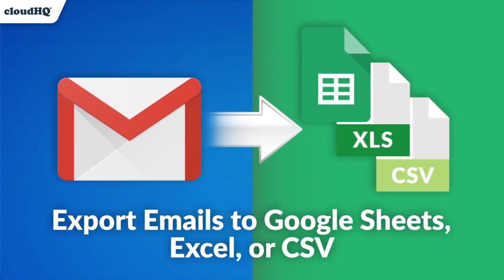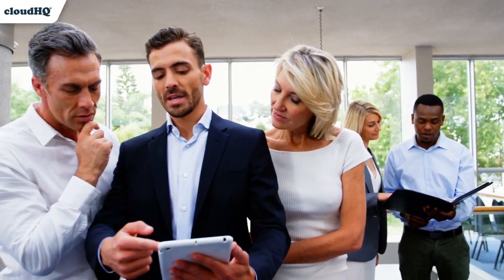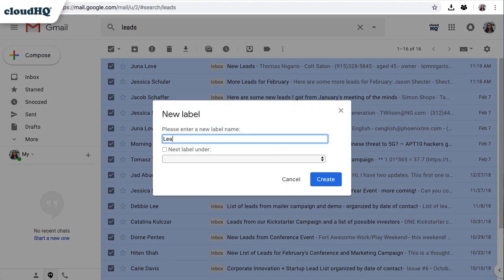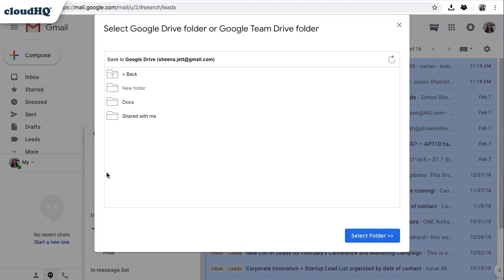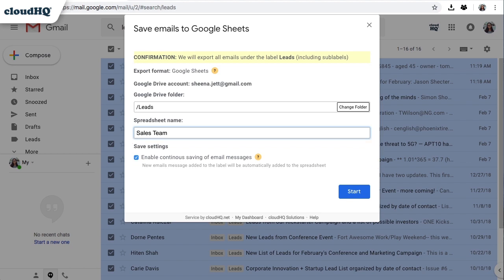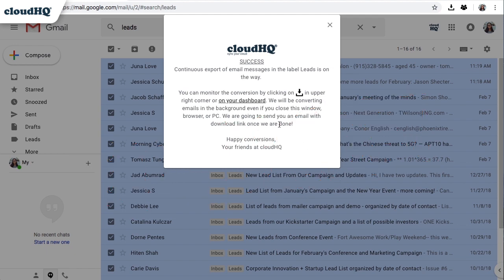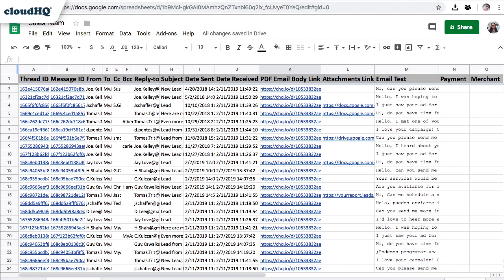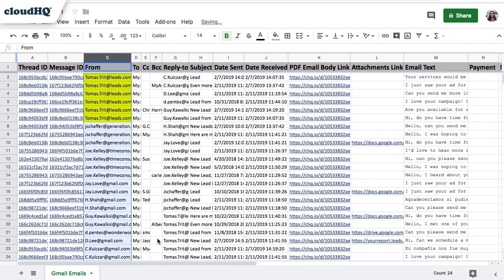How to Get Sales Lead Information From Your Emails Into a Spreadsheet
EXCELLENT for businesses:

If you can format it correctly, the data sitting in your Gmail account can be a goldmine.

Now, you can save emails in a spreadsheet where you can organize:
✅ Orders
✅ Leads
✅ Language so that you can get your customer emails translated
✅ Resumes from candidates
✅ Email response times
✅ Number of bounced emails
✅ Import any data you like into your database!

That's why we just released a new Gmail tool called "Export Emails to Google Sheets, Excel, and CSV".